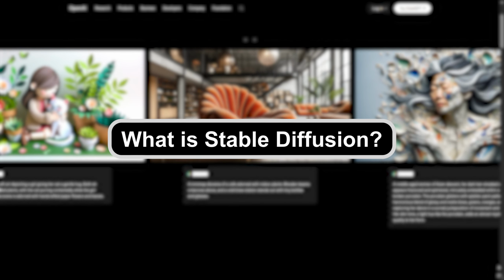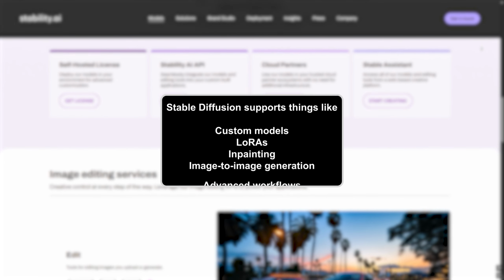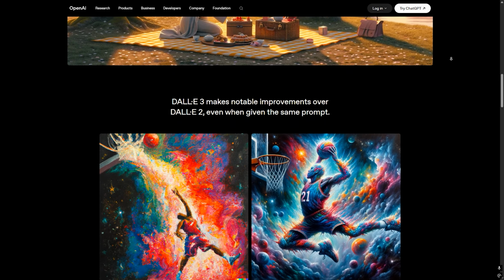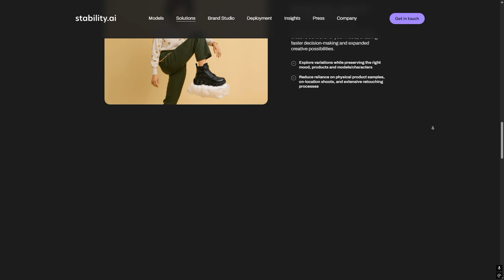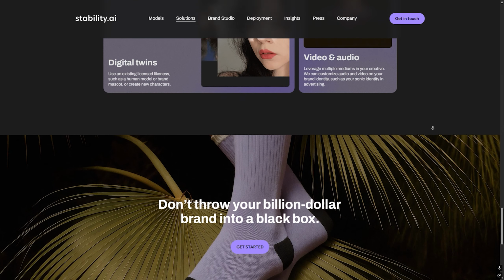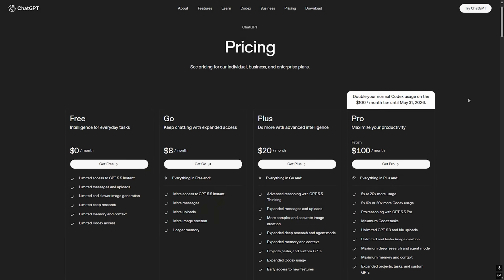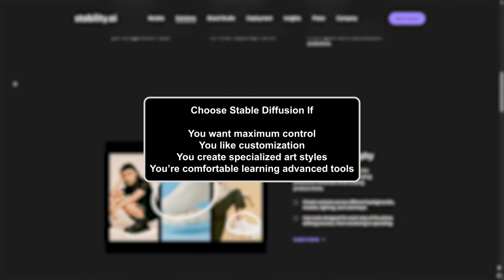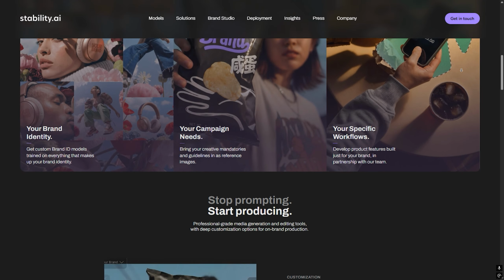Stable Diffusion vs Dall-E | Which Is Better?